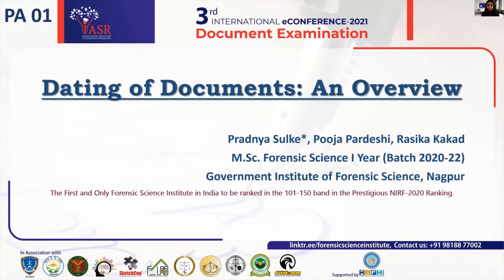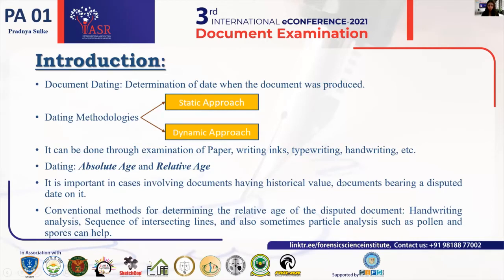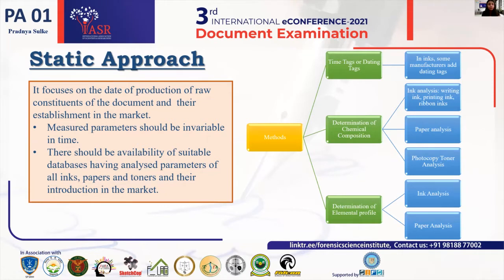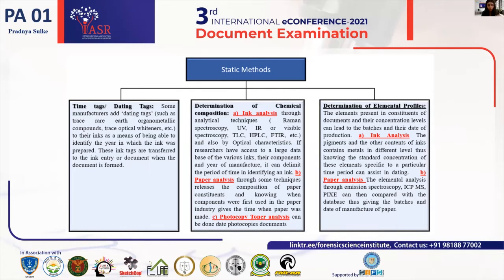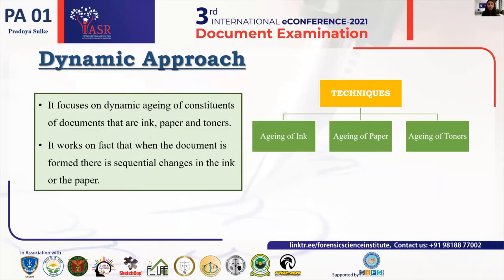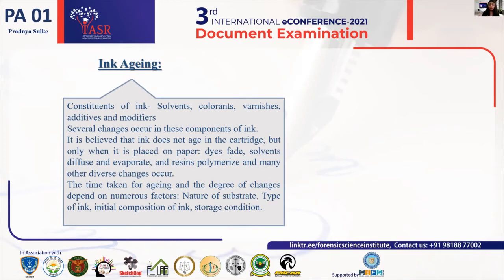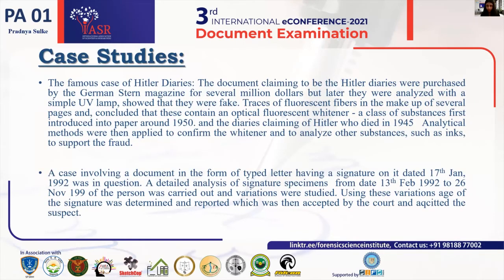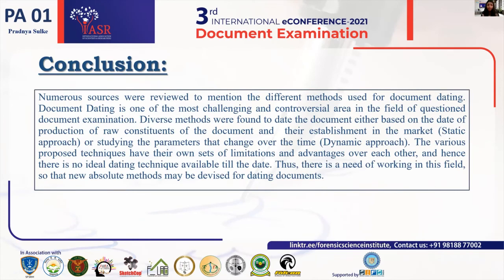Dating of Documents : An Overview : Paper 1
Dating of documents refers to the determination of date when the document was produced. Date here is in the form of a time period or time frame which may vary from months to a year or more. Document dating is one of the most challenging area in the field of questioned document examination. The dating of documents can be done by focusing on different aspects of document that is dating through paper, through inks, sequence of intersecting lines, handwriting etc., by Pradnya Sulke, Pooja Pardeshi and Rasika Kakad.